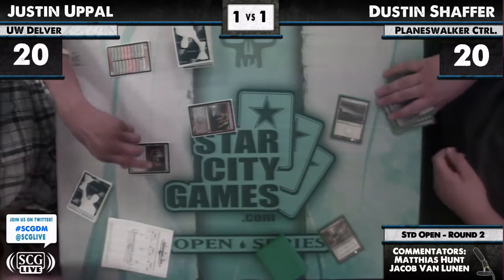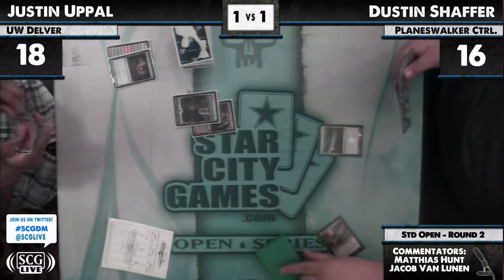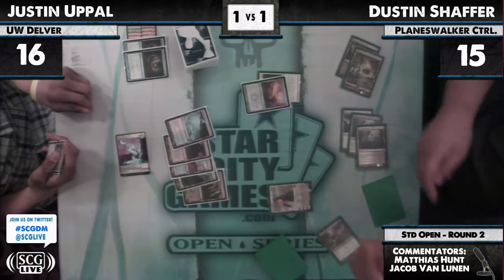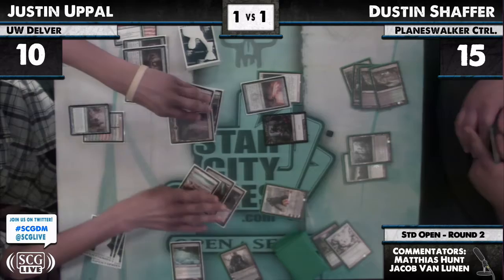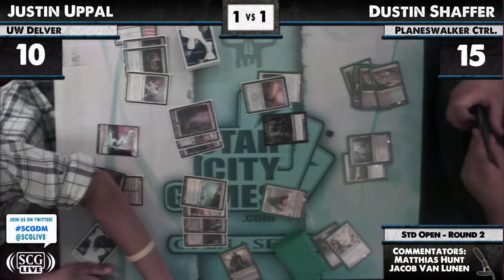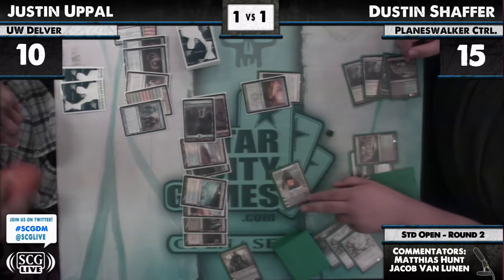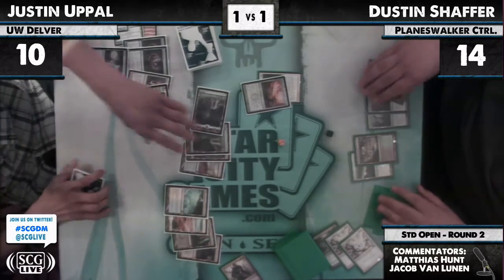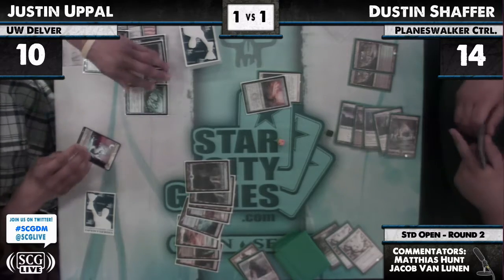SCGDM: Round 2b - Dustin Shaffer vs Justin Uppal | Standard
From SCG Des Moines on April 7, 2012